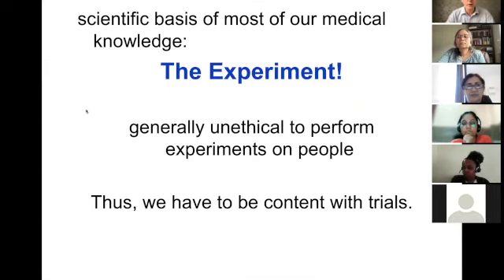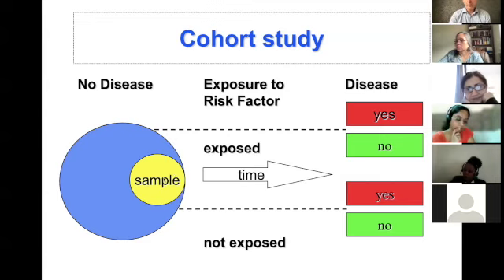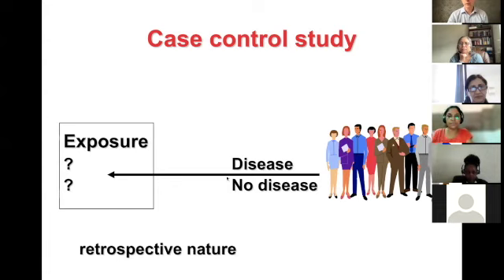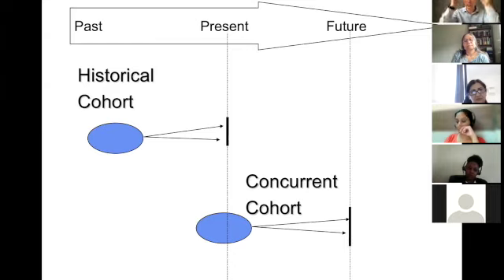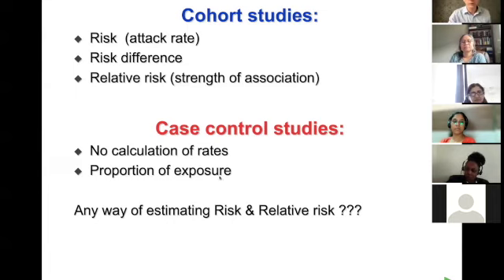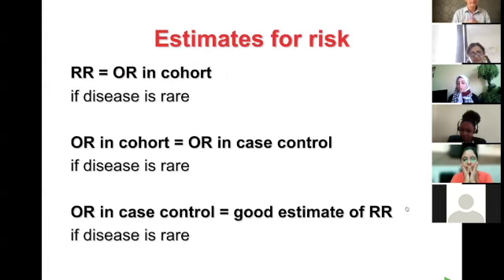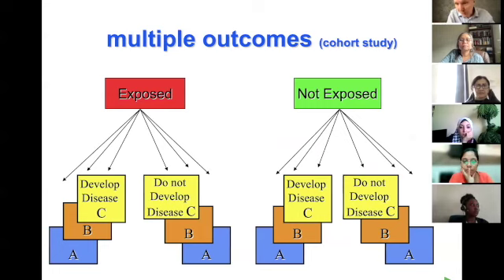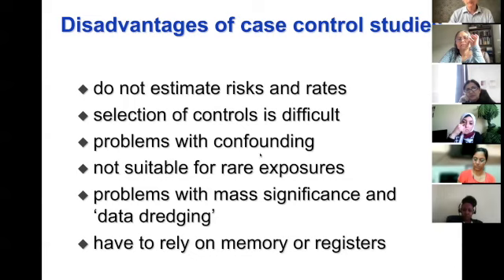What is Epidemiology? - understanding Case-Control and Cohort studies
a simple lecture